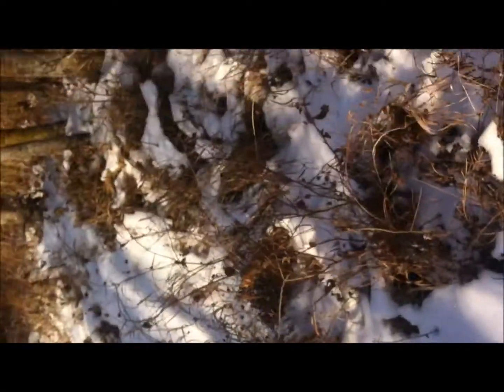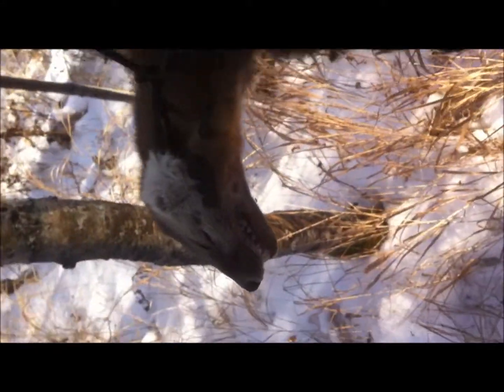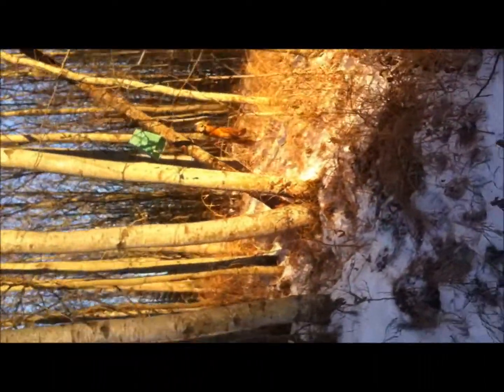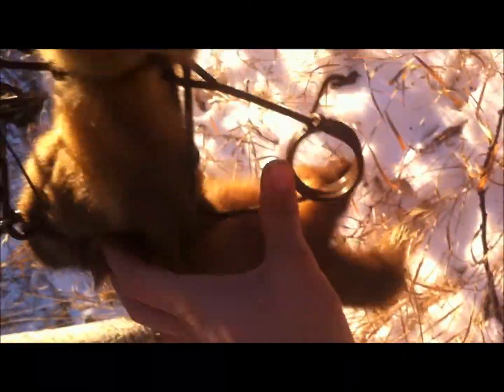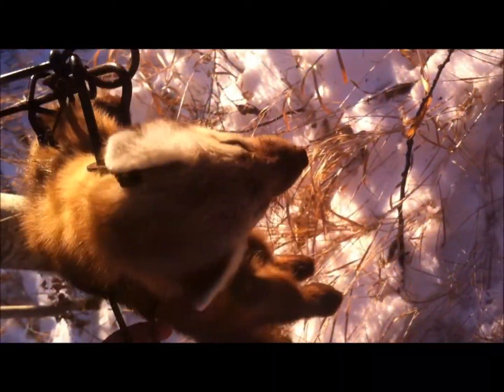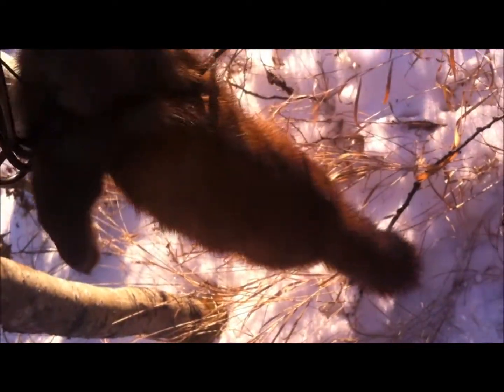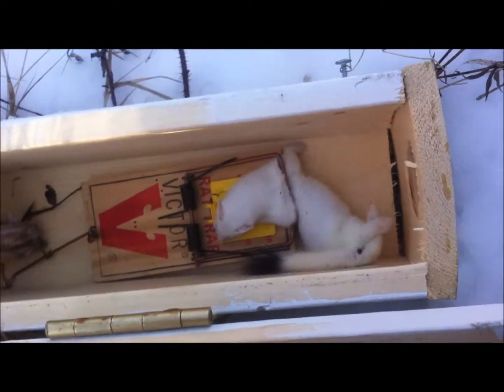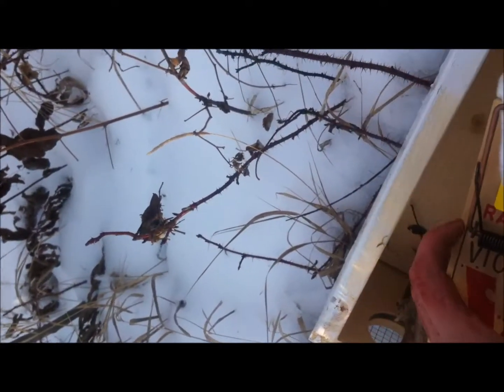Trapping On The Back Contry Line part 1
Trapping in the back country of Alberta Canada, for marten and weasels.